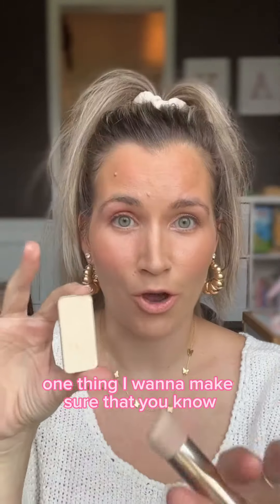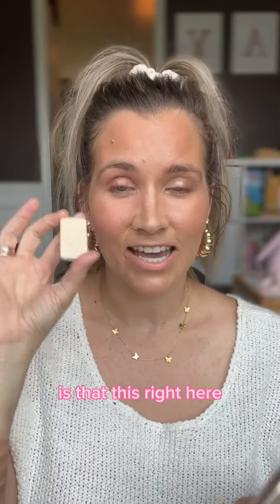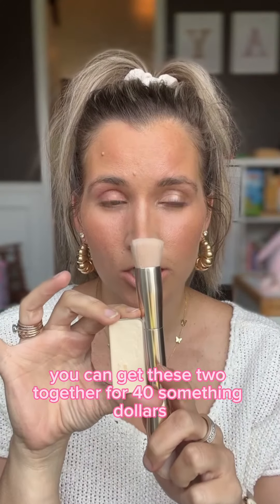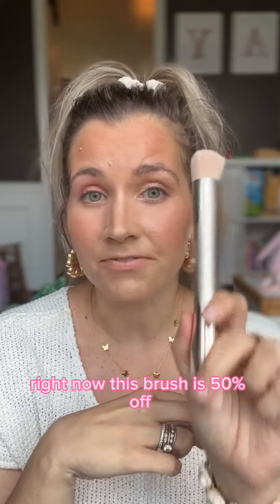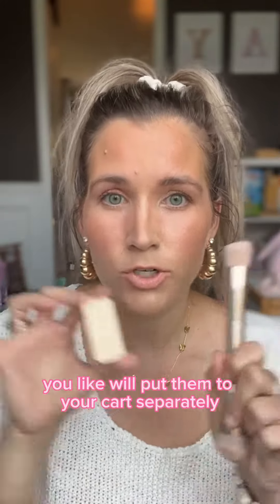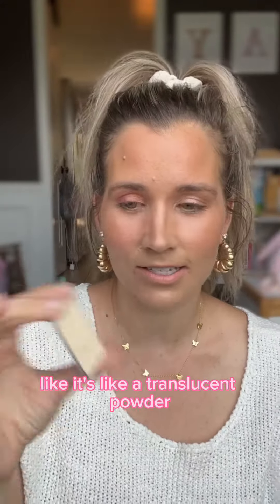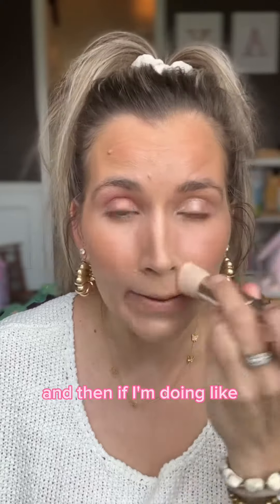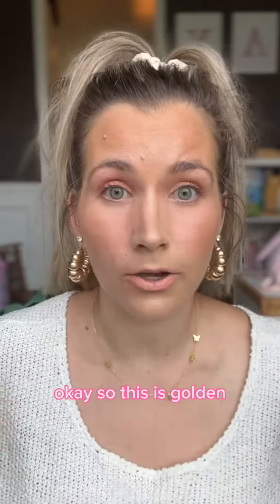POWDER COMBO - MAJOR SALE